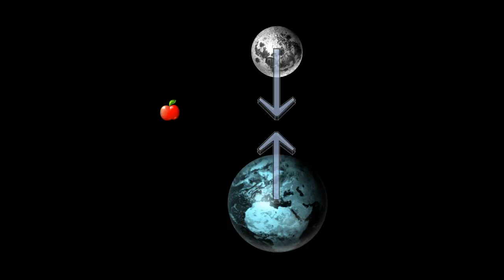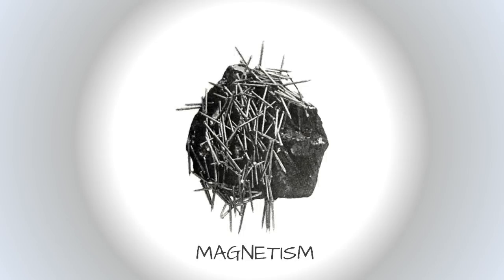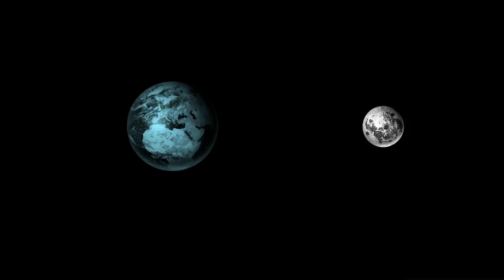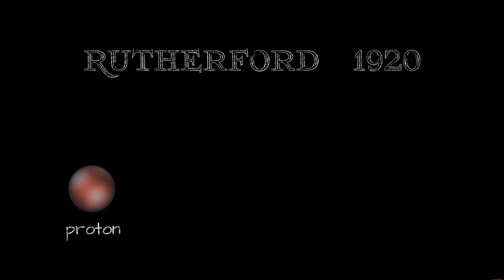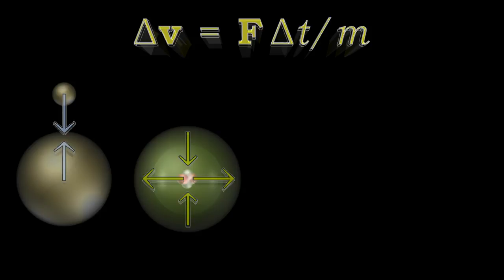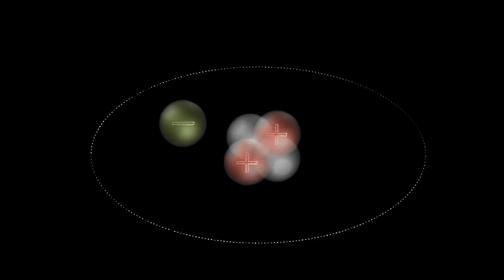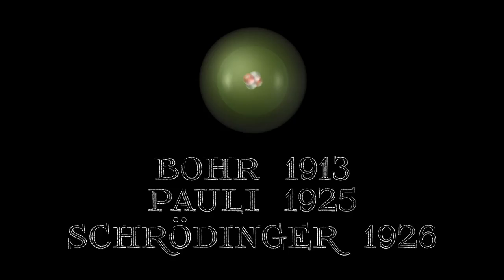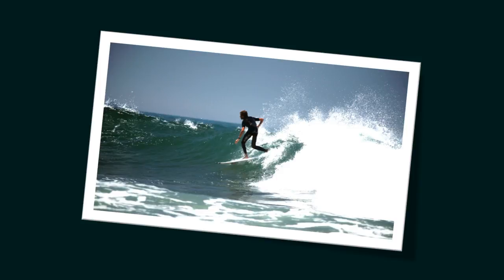History of physics (part 2)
Part 2 explains how the fundamental forces of physics and the rules of quantum mechanics allow objects to keep their shapes.

"This Is Physics" is an illustrated journey through the highlights of the history of physics, from Aristotle's theory of the spherical Earth to the discovery of the Higgs boson.